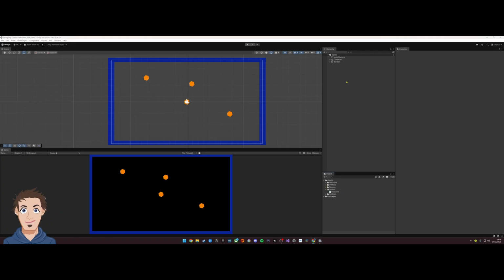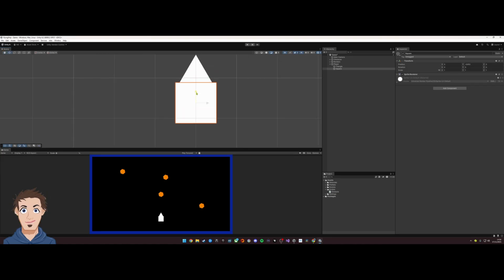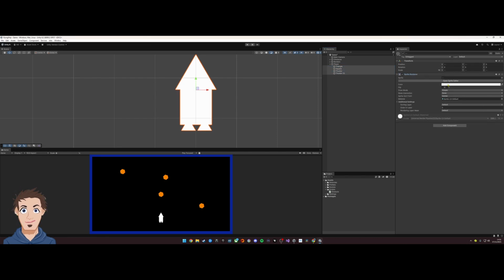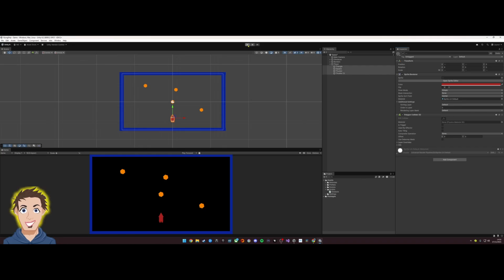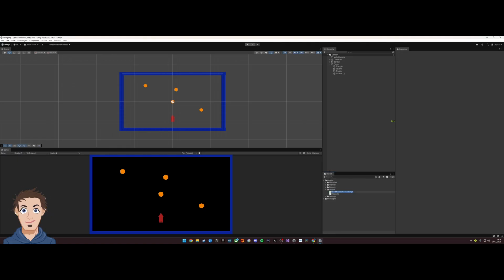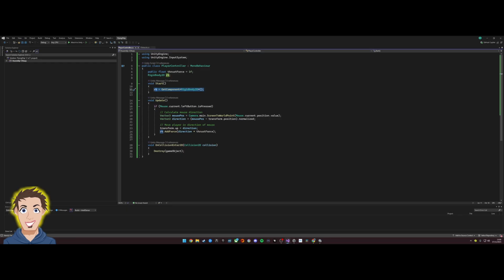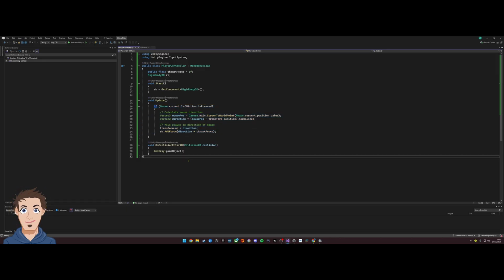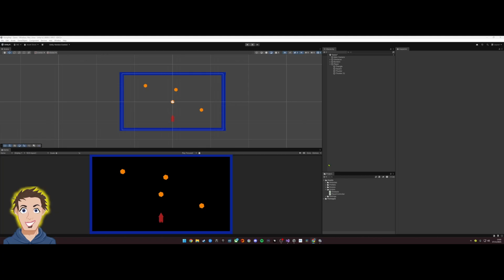Unity | Creating the Player | Part 4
First off, sorry for my voice! I'm full of cold.

Today we create the player object and write a simple script to allow the object to move.